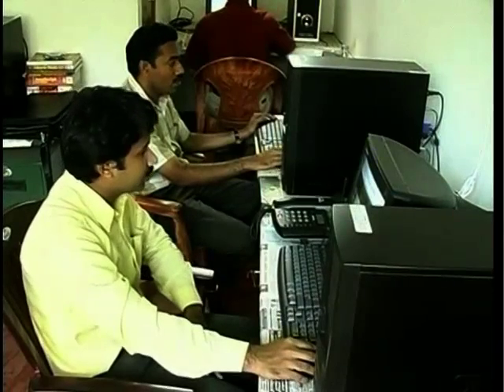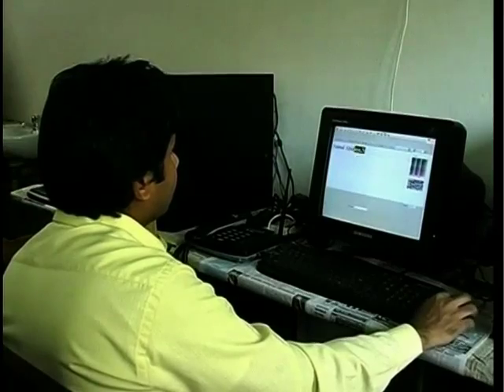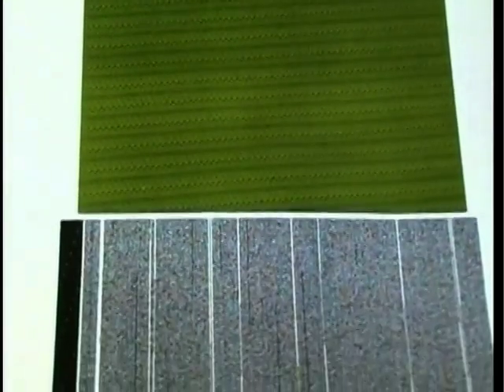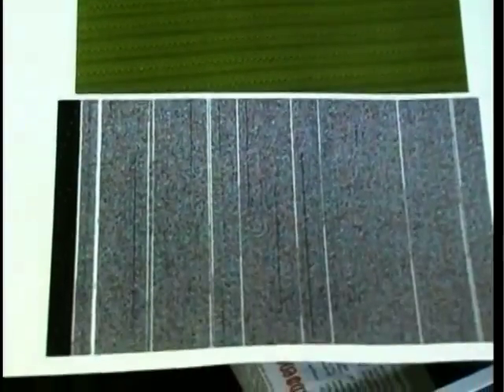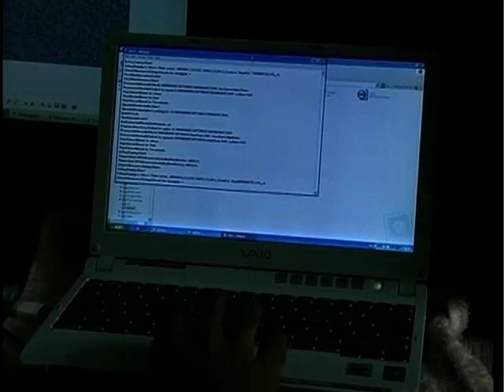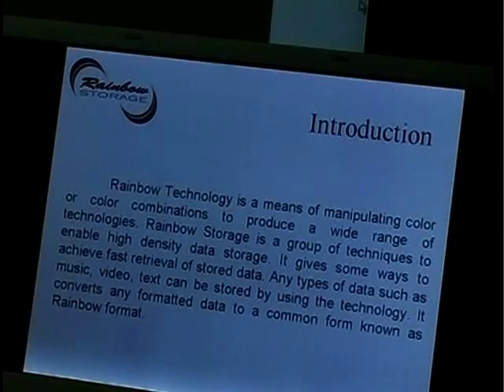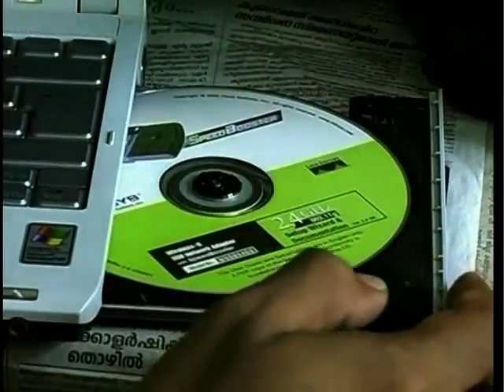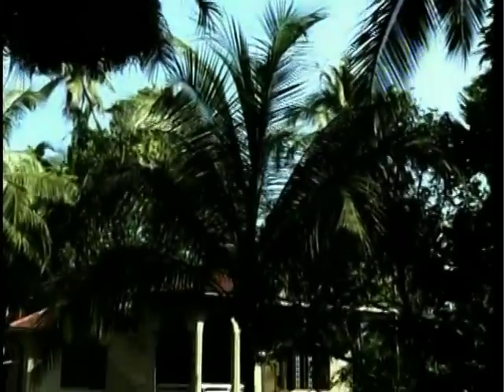Rainbow Technology - INVENT [BroadbandTV]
New technology stores data in colour patterns.